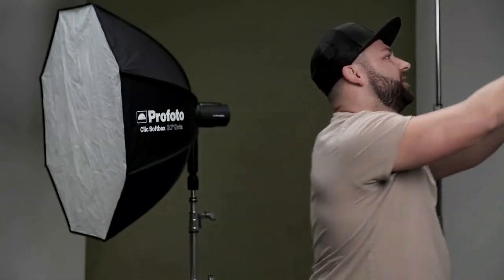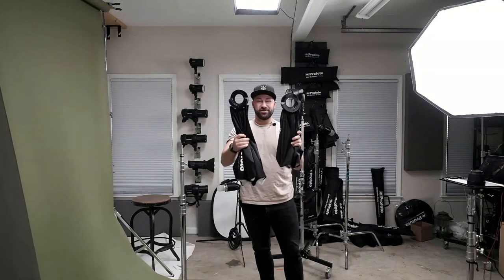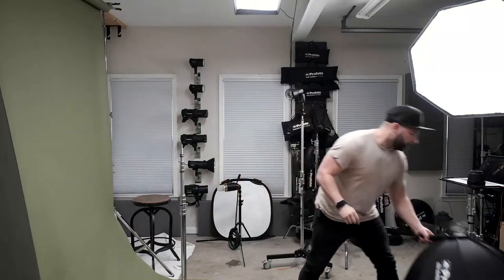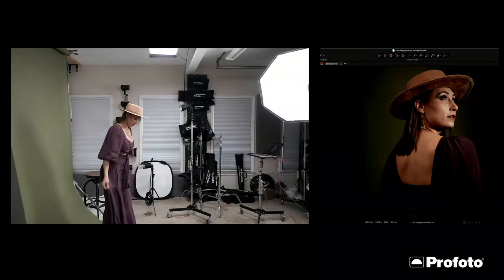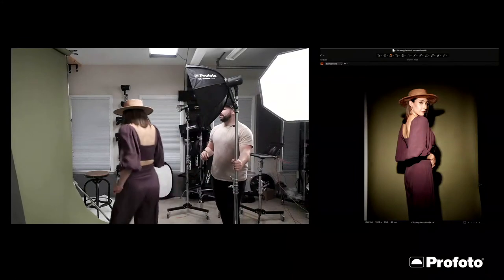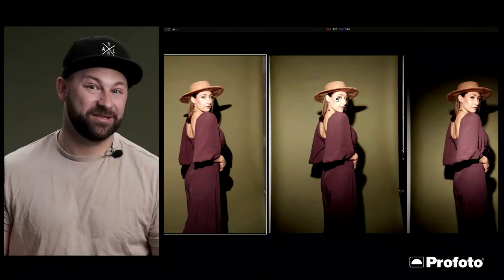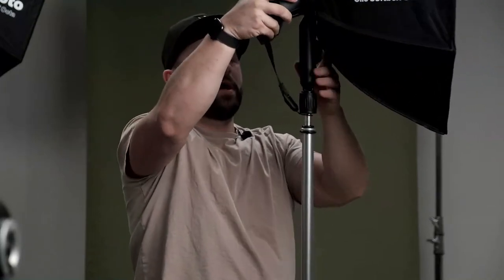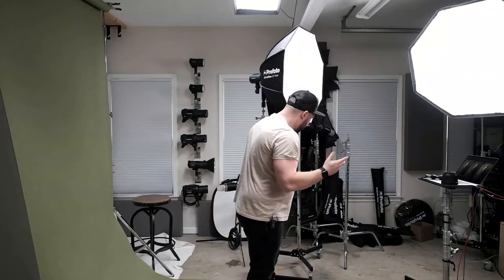Hard and soft light with the A-series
Join Chris Fain as he shows you which light shaping tools you need to create hard and soft light with your A-series flash. You'll learn what each light modifier does and discover the benefits of choosing them.